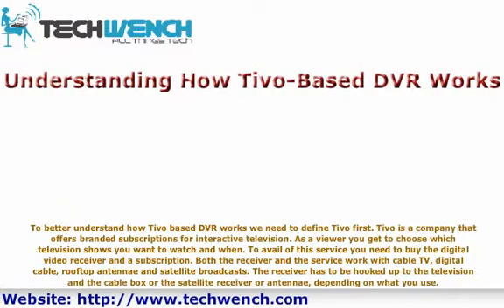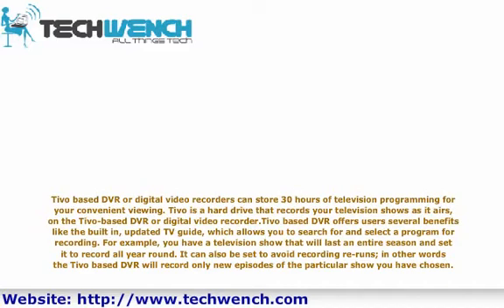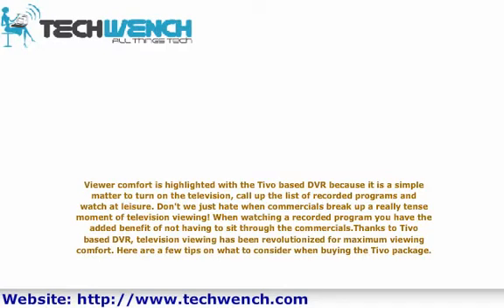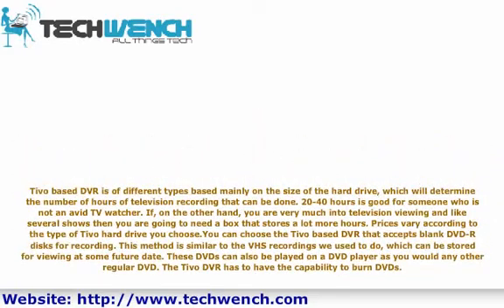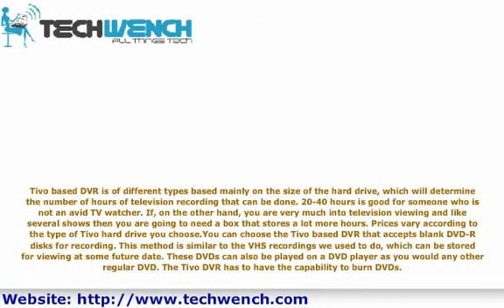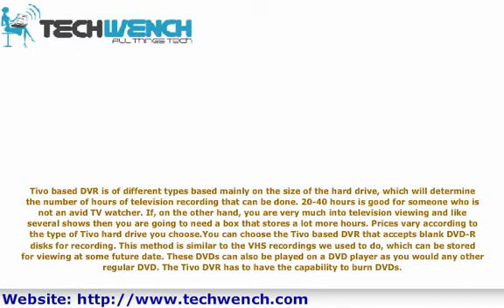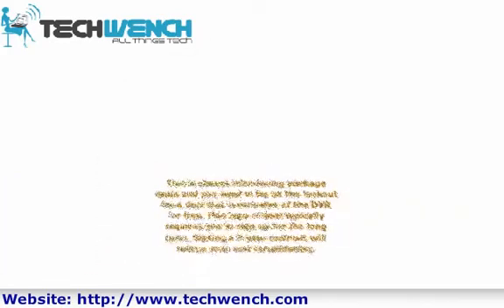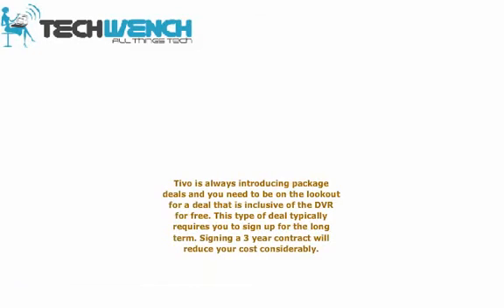Understanding How Tivo-Based DVR Works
To better understand how Tivo based DVR works we need to define Tivo first. Tivo is a company that offers branded subscriptions for interactive television. As a viewer you get to choose which television shows you want to watch and when. To avail of this service you need to buy the digital video receiver and a subscription. Both the receiver and the service work with cable TV, digital cable, rooftop antennae and satellite broadcasts. The receiver has to be hooked up to the television and the cable box or the satellite receiver or antennae, depending on what you use.